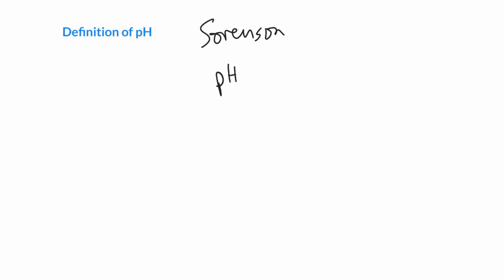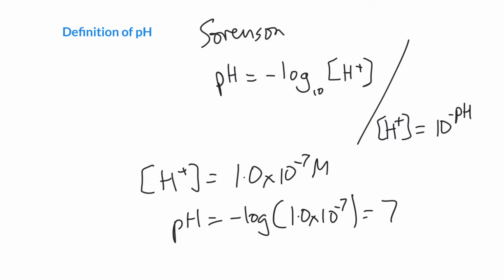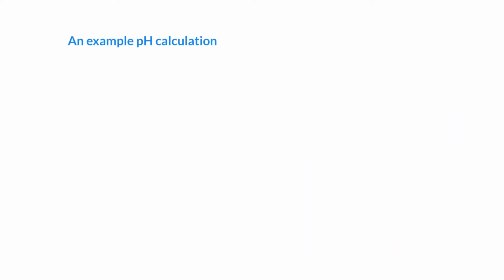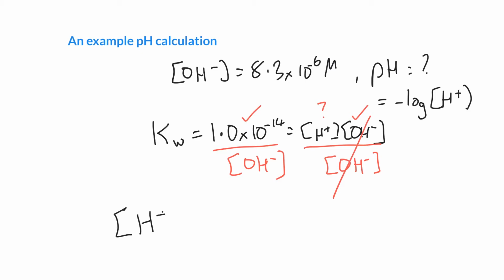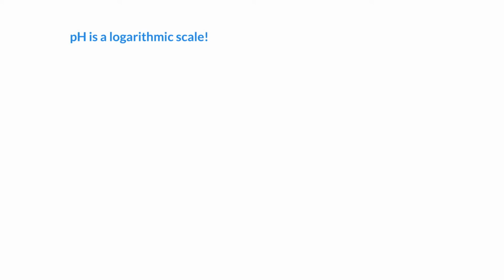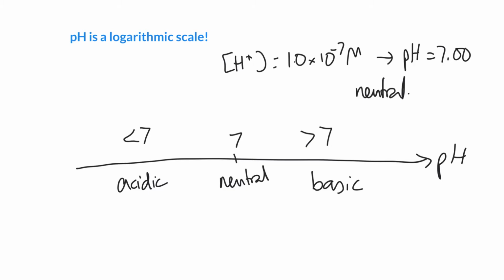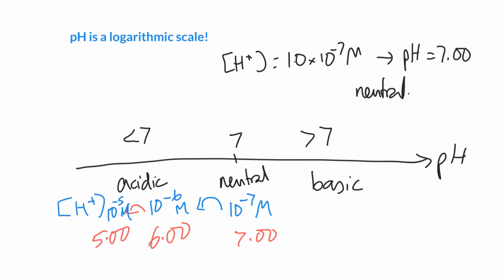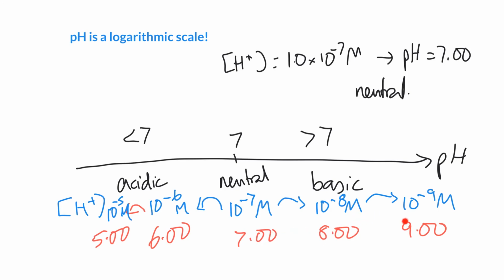Introduction to pH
An introduction to the idea of pH
■ Definition as pH = –log [H+]
■ Example calculation and comment upon # sig figs
■ Example calculation given [OH–]
■ pH scale in terms of acidity, neutrality, and basicity